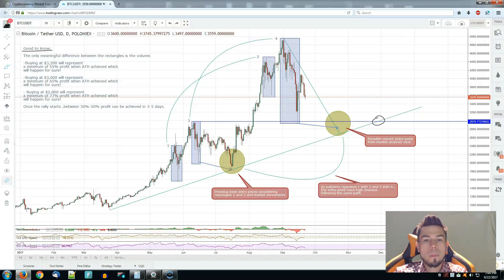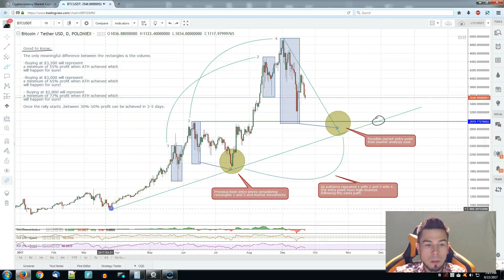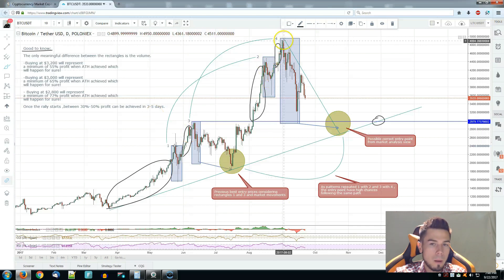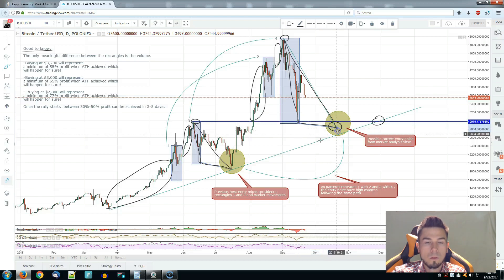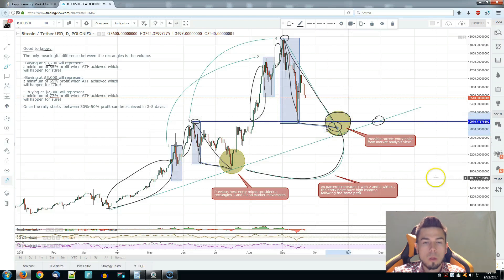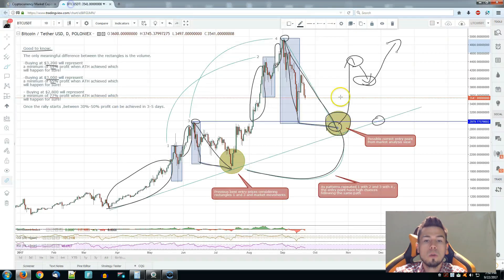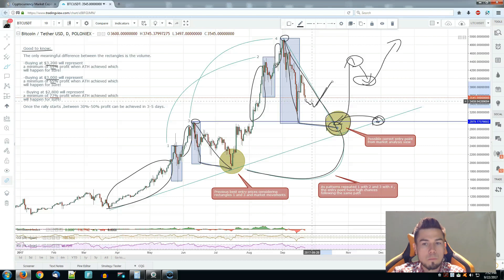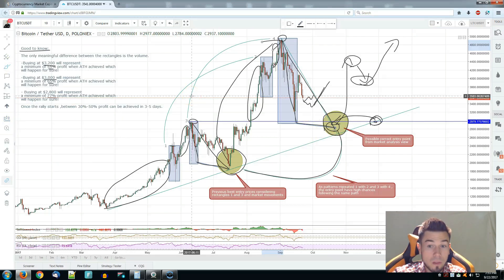Looking For a Bitcoin Entry ? What About $2,900 ?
Bitcoin seems to continue following the downtrending environment while we are looking for an entry point at lowest price possible which could be $2,900 , see the market analysis to understand more.